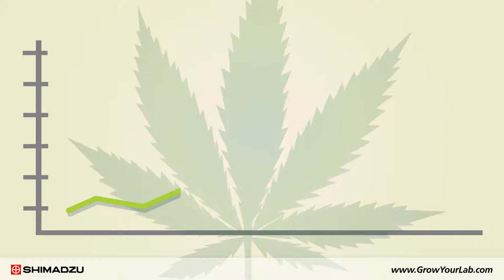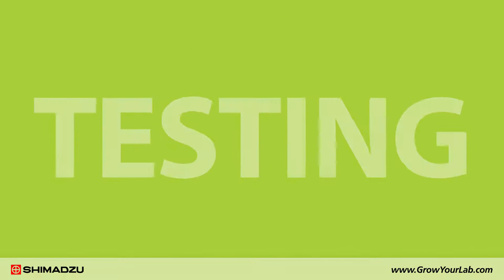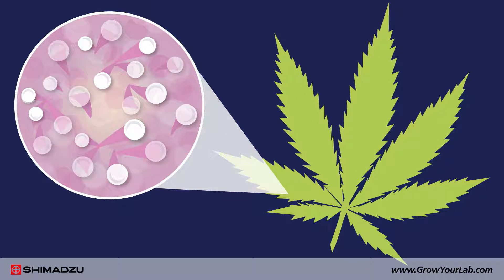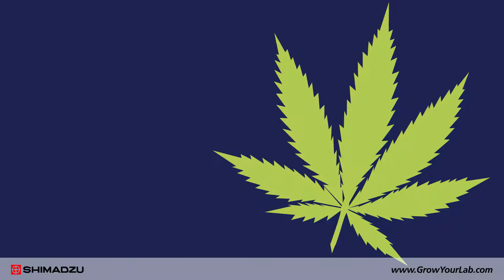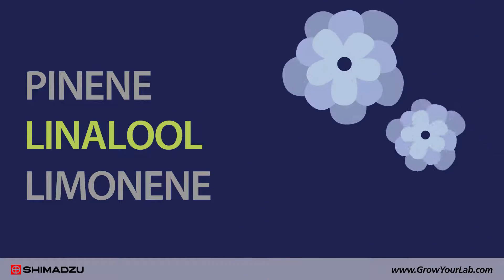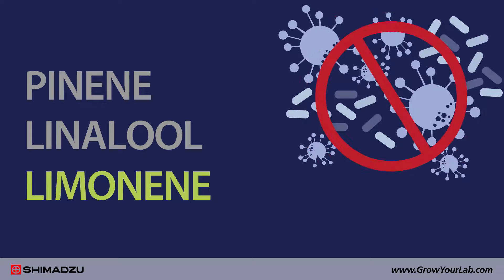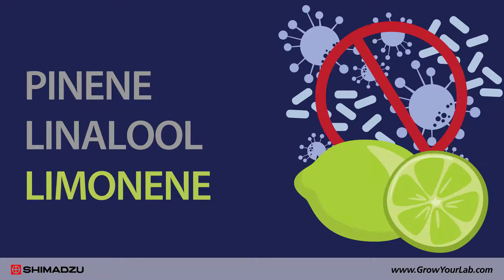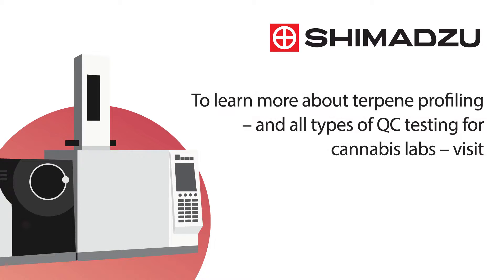Cannabis: Terpene Testing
Terpenes are an important part of developing personalized therapies for cannabis patients. Headspace gas chromatography-mass spectrometry (HSGC-MS) is a common way that the cannabis buds are analyzed for their terpenes.